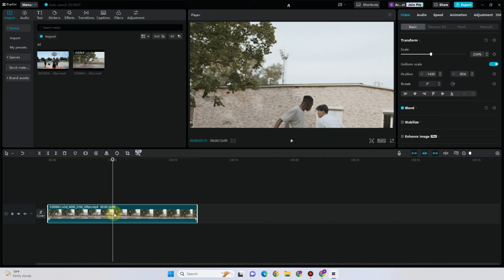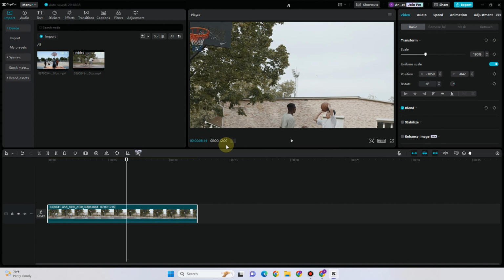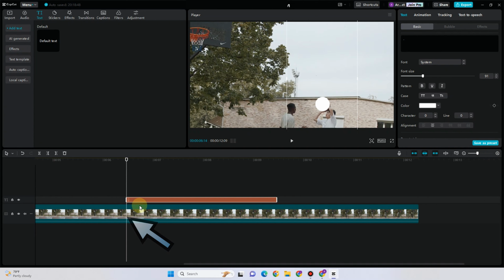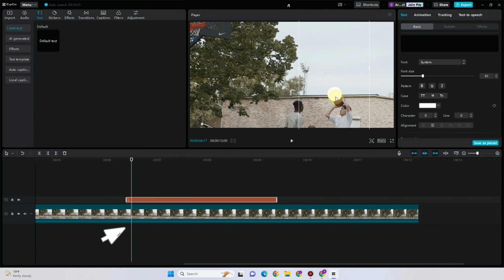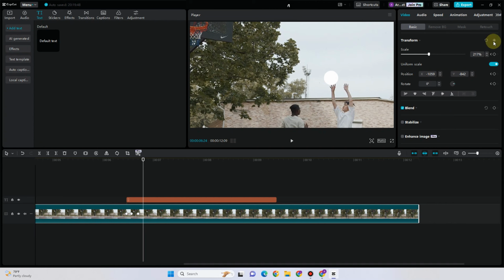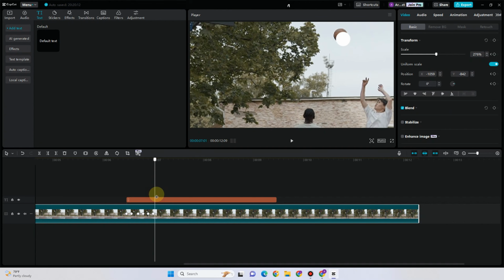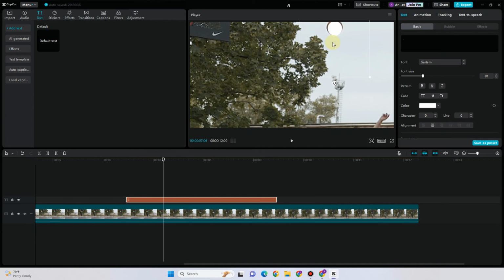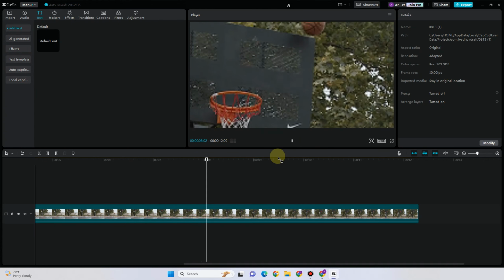How To Do Tracking On Capcut ( Step by Step )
How To Do Tracking On Capcut

In this video I'll show you how to do motion tracking on capcut. The method is very simple and clearly described in the video. Follow all of the steps & learn how to do motion tracking on capcut pc